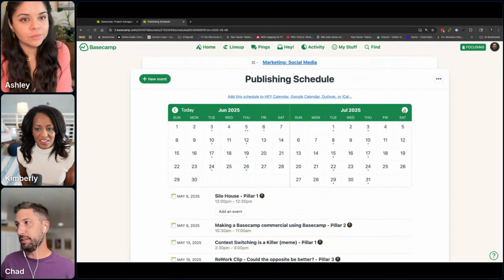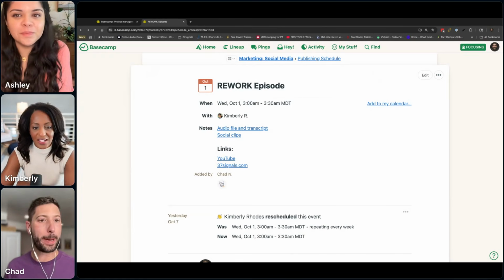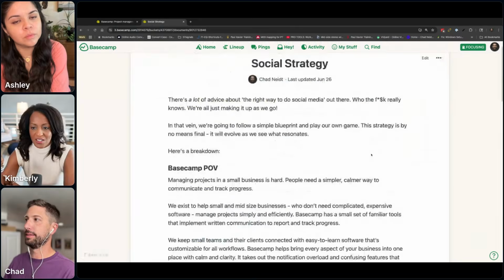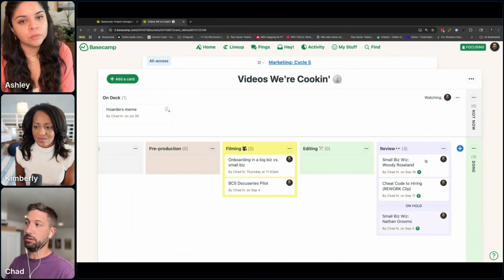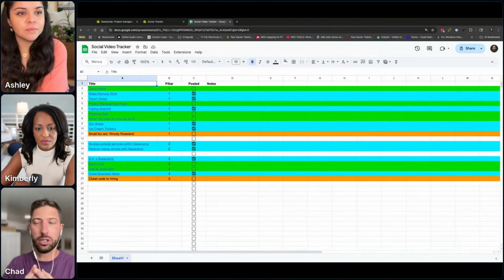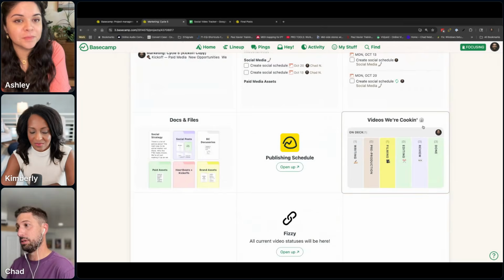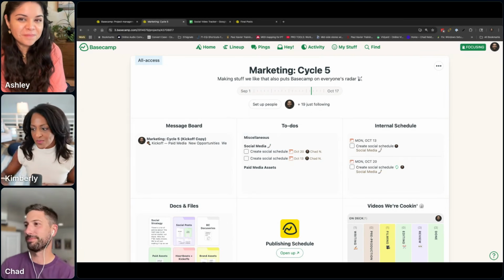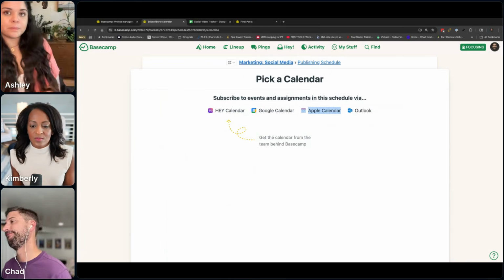Basecamp for Social Media Management | Basecamp Office Hours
In this Basecamp Office Hours session (recorded live on October 8, 2025), the 37signals team walk through how they use Basecamp for social media production. Senior Visual Storyteller Chad Neidt shares a peek into a few Basecamp projects and shows how they're organized and used.

For access to the chat and webinar features, watch the original broadcast

Timestamps:
00:00 – Welcome & Introductions
02:21 – Meet Chad Neidt, senior visual storyteller at 37signals
03:15 – Home Screen breakdown
05:00 – Marketing cycle projects
05:55 – Who's involved in social media projects at 37signals
06:49 – Message Board
07:09 – Recurring To-Dos for social scheduling
09:08 – Using the calendar as a publishing schedule or content calendar
14:21 – Using 3rd party schedulers vs. posting directly to social accounts
16:55 – Schedule for internal meetings and to-dos
17:38 – Creating a door to the publishing schedule
18:33 – Docs & Files
22:12 – Card Table
22:48 – References
23:32 – Social media creation process with Card Table
28:00 – Linking to external spreadsheets
30:53 – Archiving projects
33:30 – Door to an external service, Fizzy
34:40 – Tracking performance metrics
36:33 – Using external services for media storage
38:18 – Tricks for reducing Basecamp storage space
41:17 – Work arounds to export Basecamp schedule to 3rd party tools
43:26 – Join the Basecamp Community
44:40 – Wrap-Up